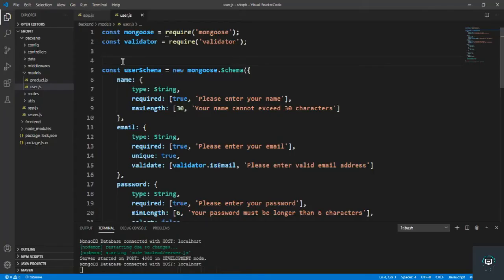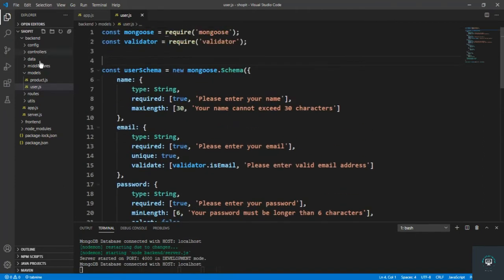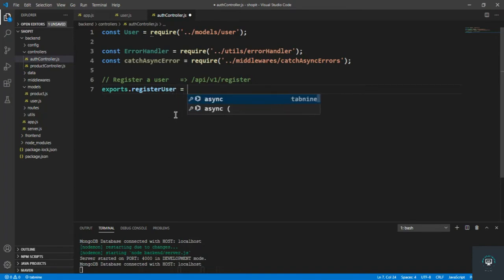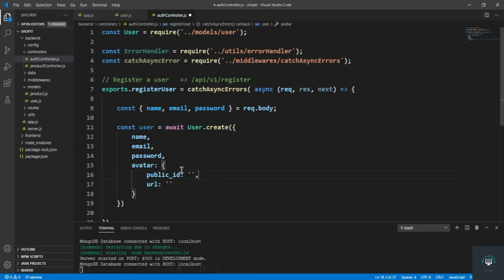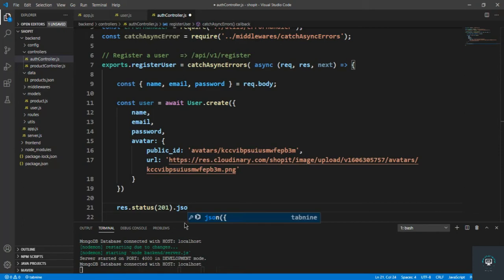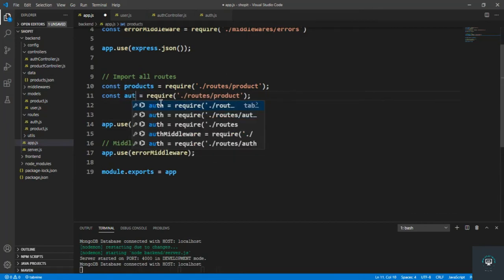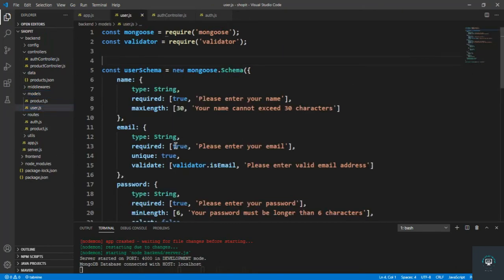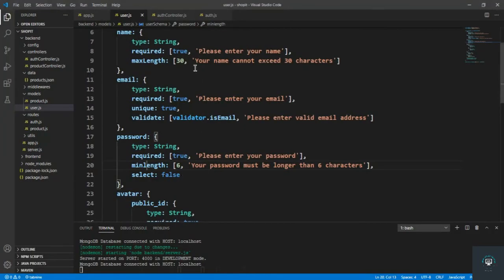React js Tutorial # 27 | Api | How to Encrypting Password while Registration for ecommerce site